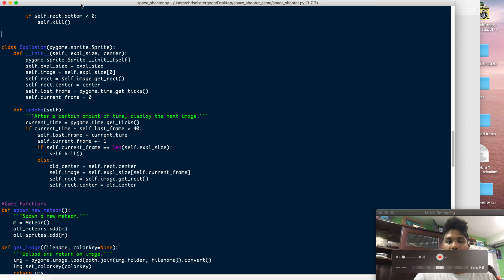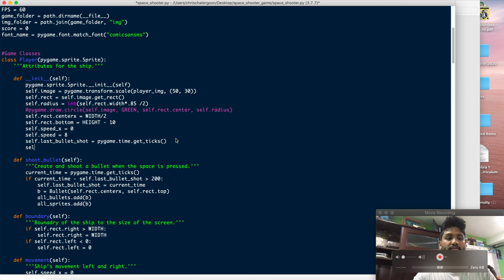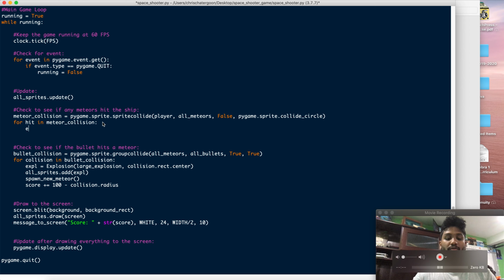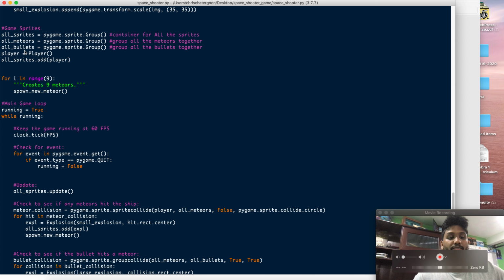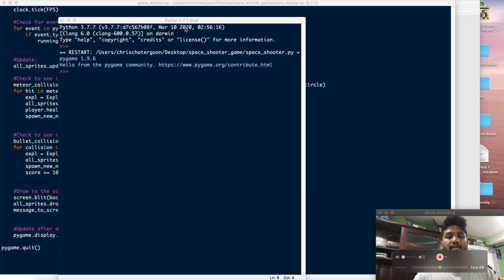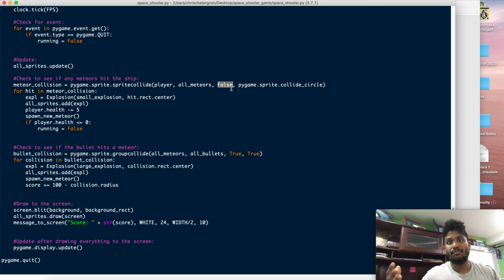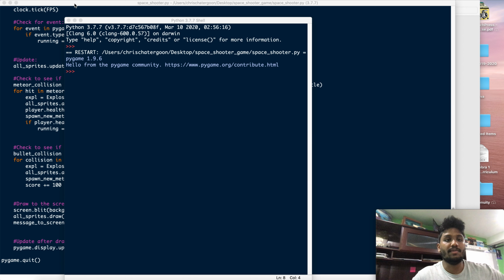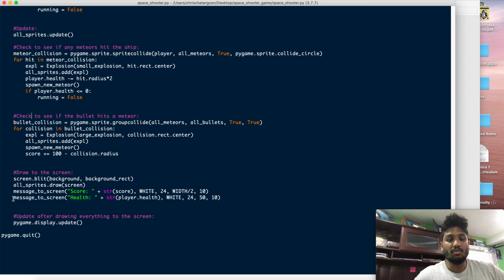Space Shooter PyGame Part 14 Explosions between Meteor and Ship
In this video, we will explore explosions between the meteor and the ship. The process will be much easier since we already have an Explosion Class!